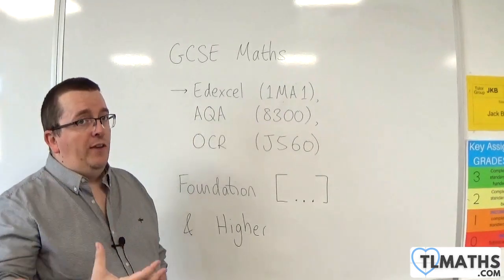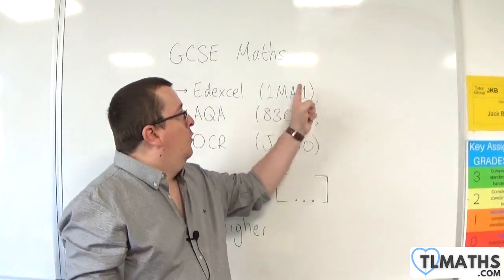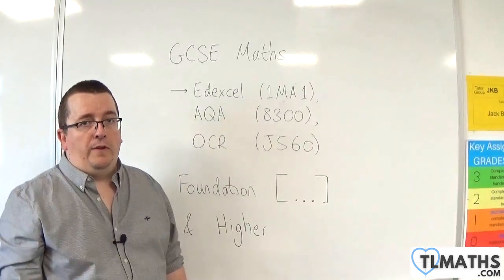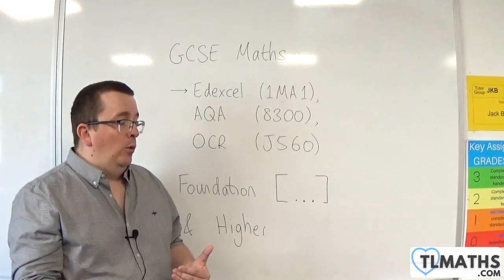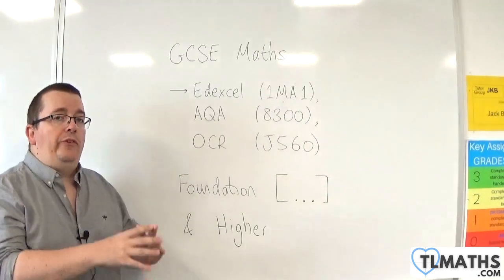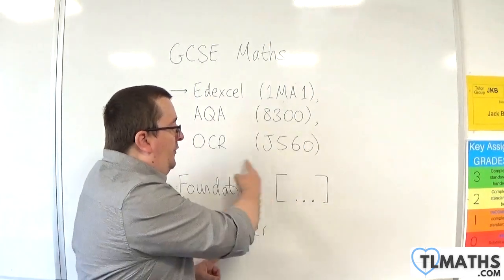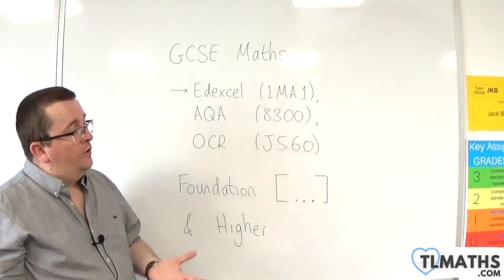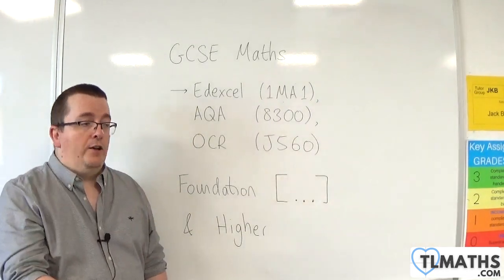GCSE Maths: Introduction to the Playlist